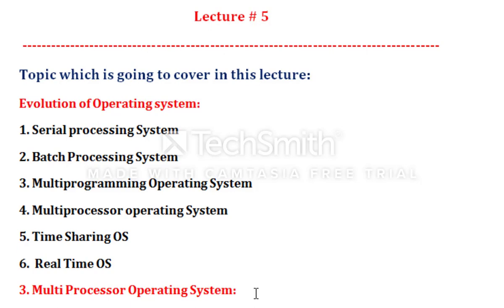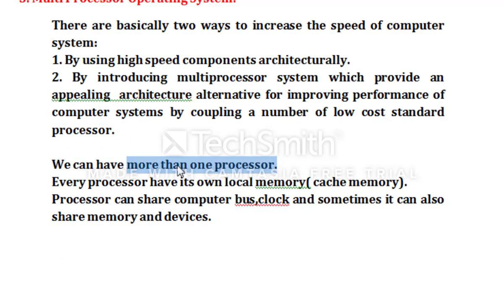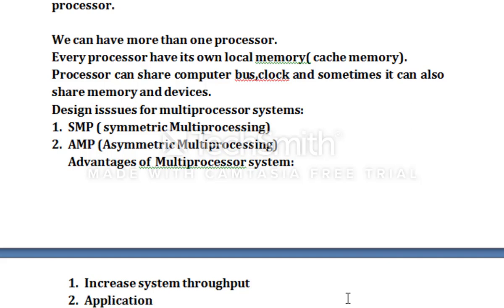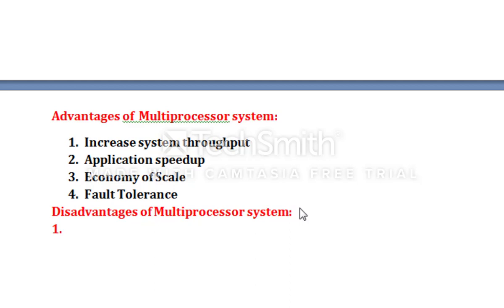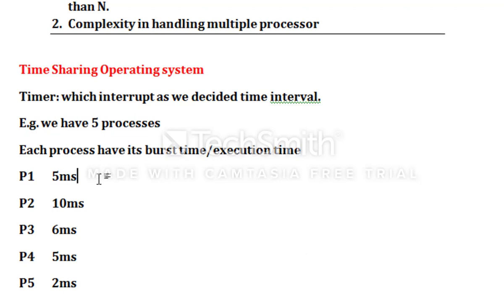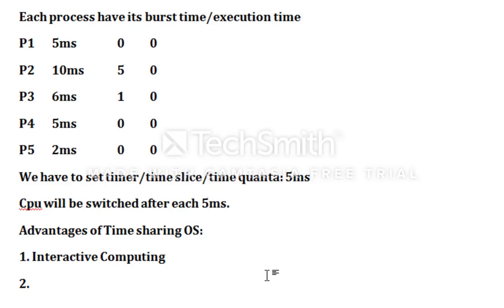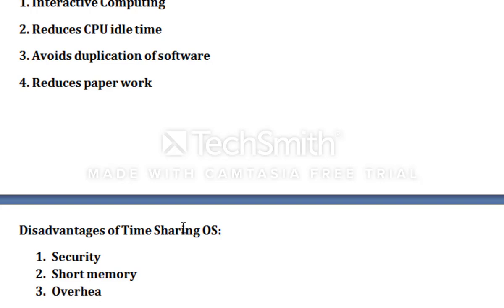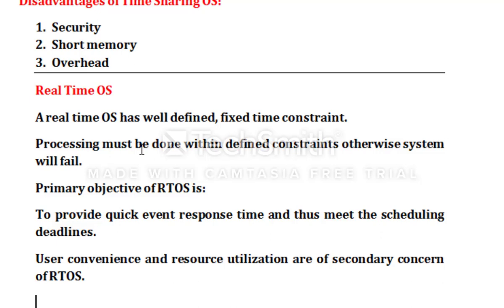Evolution of Operating System Part-3